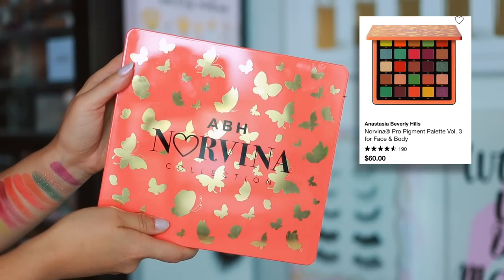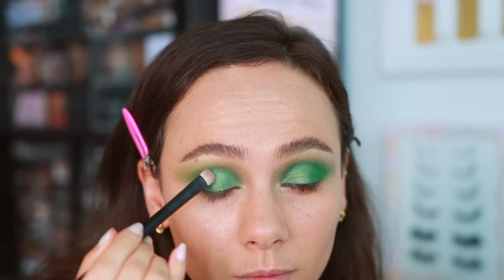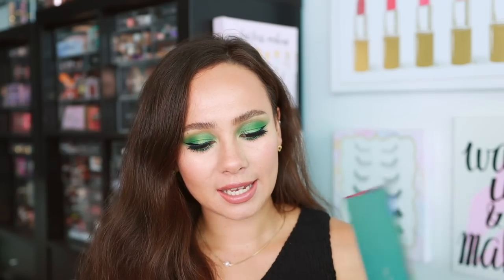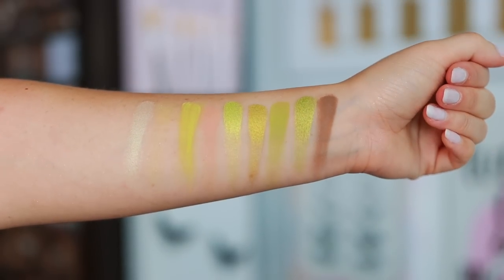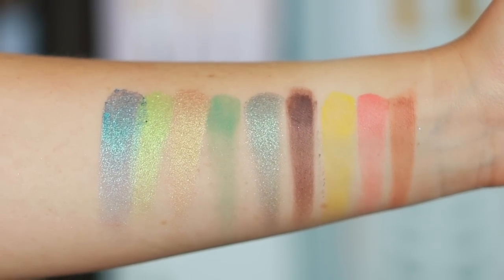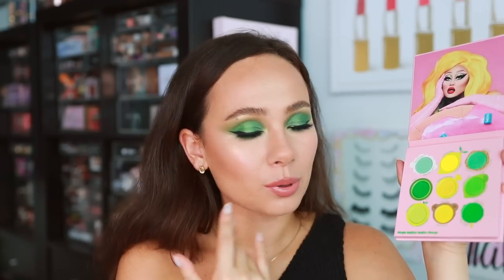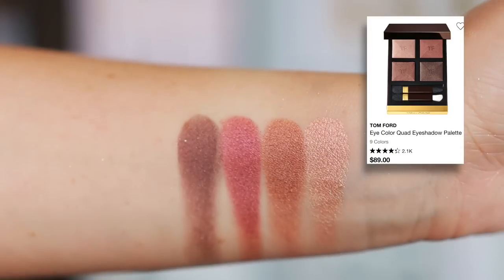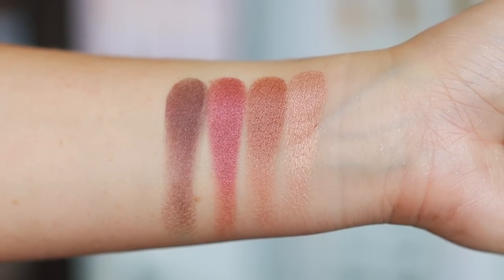TOP 10 EYESHADOW PALETTES FOR SUMMER 2022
Mentioned
ABH Norvina Vol. 3
Bepholan Spice Palette
Colourpop In The Limelight Palette
Dior Pink Vibration (N/A)
Huda Beauty Wild Python Palette
Kim Chi Chic Virgin Mojito
Rare Beauty Confident Energy Palette
Tom Ford Honeymoon Palette
Viseart Soleil Palette
Viseart Chou Chou

Natasha Denona Hygen Skin Glass
Makeup Forever Ultra HD Foundation
One/Size Turn Up The Base Concealer (Light 3)
Westman Atelier Vital Pressed Skincare Powder (Pink Bubble)
Haus Labs Power Sculpt Bronzer (Light Level 3)
Colourpop x Winnie The Pooh Super Shock Cheek (Silly Old Bear)
Rare Beauty Shape & Fill Duo
Too Faced Fluff & Hold Brow Wax
Makeup Forever Artist Color Pencil (Boundless Bisque)
Rare Beauty Perfect Strokes Liquid Liner